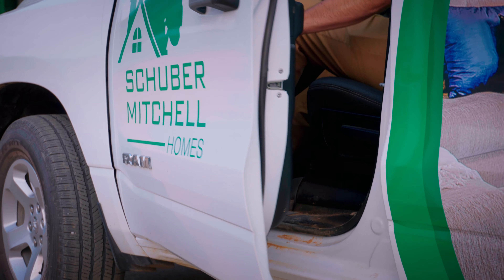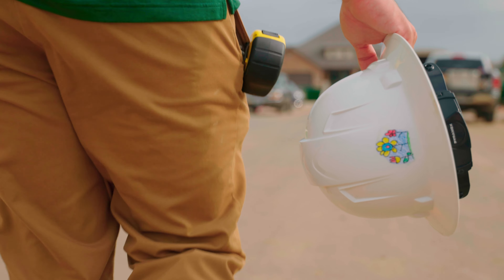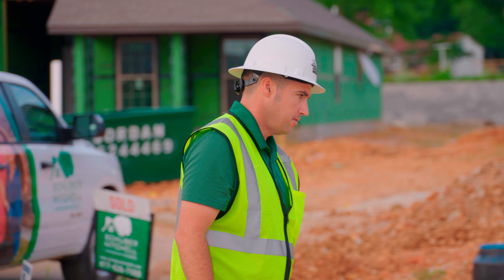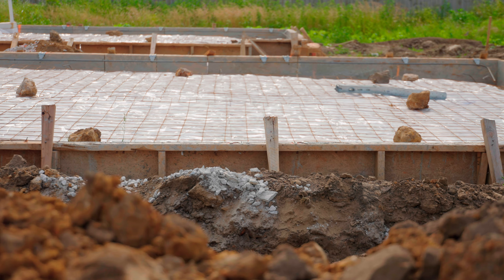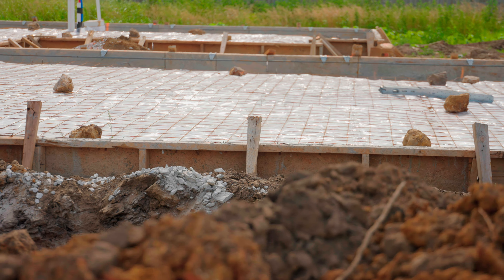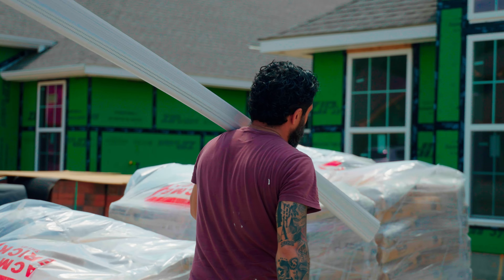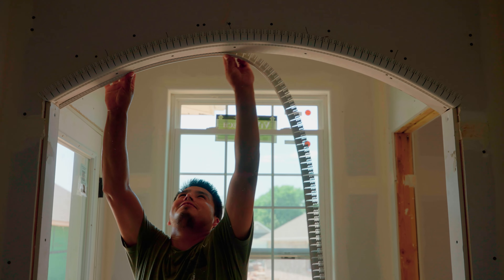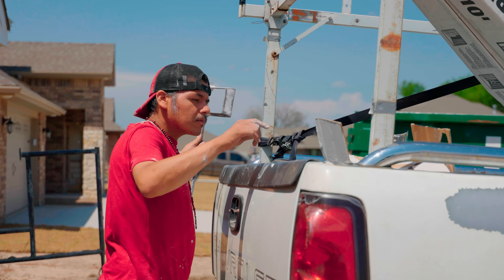Schuber Mitchell Homes | Our Build Process